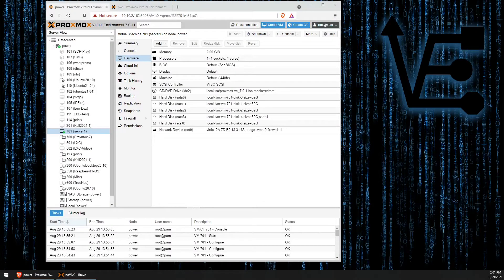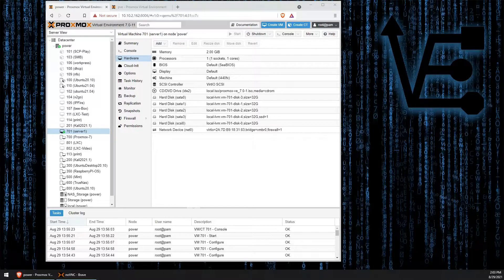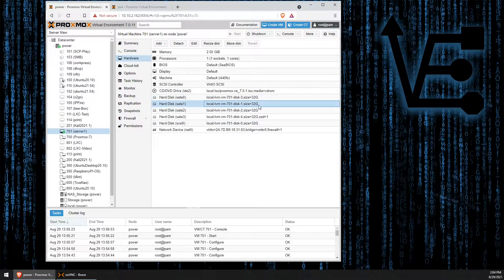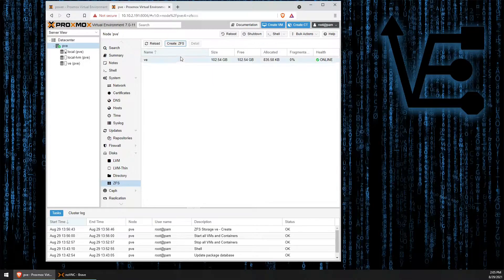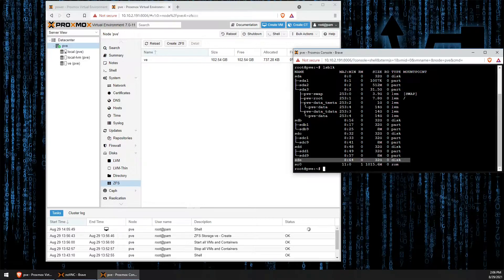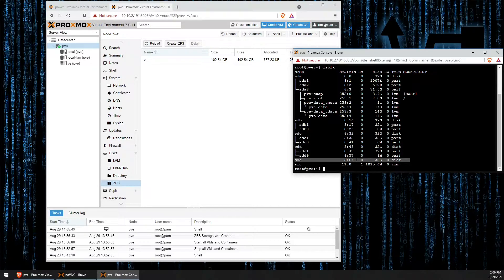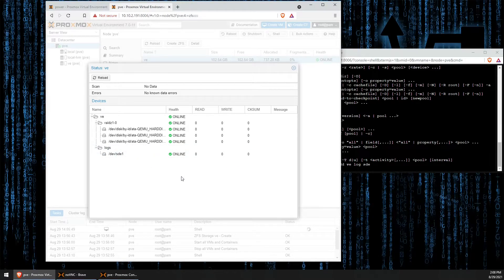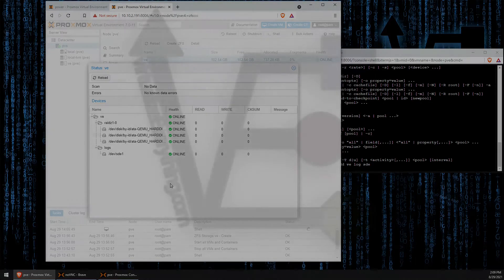How to Setup a SSD Write Cache for ZFS Pool - Part 1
This video will cover the steps that you need to tack to set up a write cache on the zfs pool in Proxmox

Commands:
zpool add [Pool Name] log [Drive Name]

Gear we use:

Fuel our coffee cravings:
BTC: bc1qmqe5n7pnep95dzknh48yf3x3c70wcf0r3jvd0x